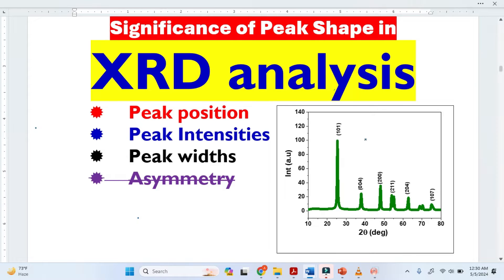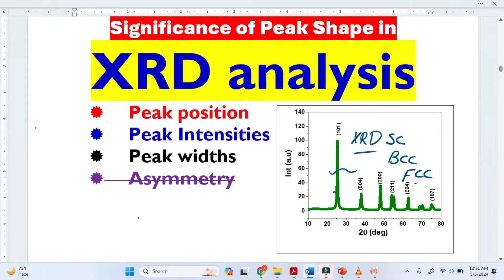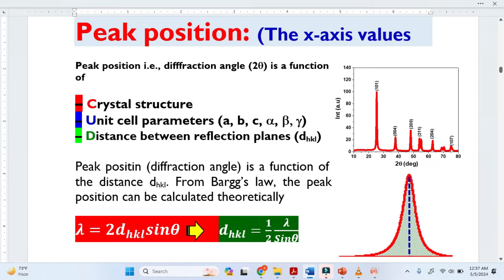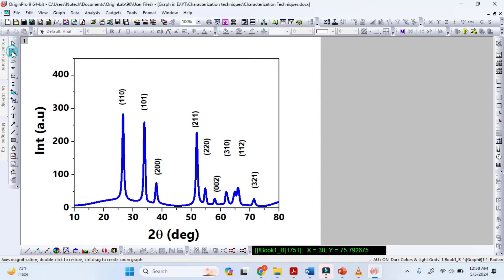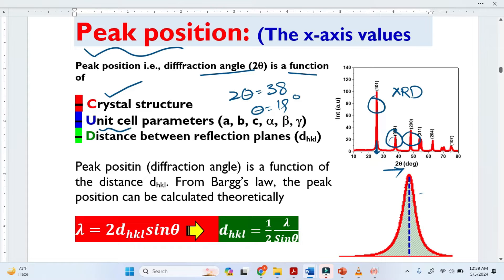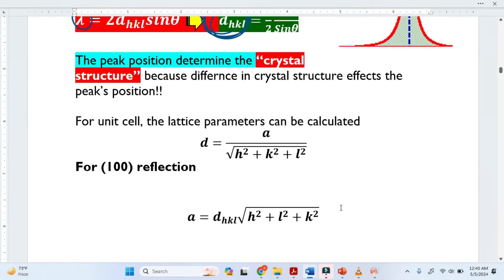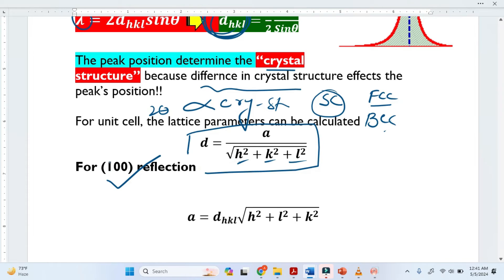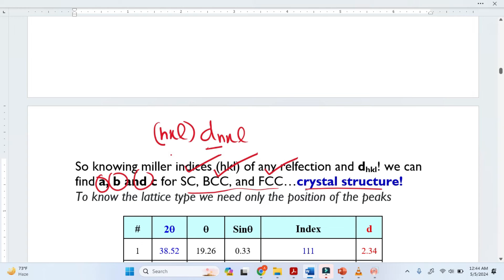How Peak Position Identifies Crystal Structure | XRD Analysis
Understanding peak position (2θ) is the key to identifying the crystal structure in XRD analysis.
In this video, I explain how the X-axis values in an XRD pattern directly determine the unit cell, lattice parameters, and reflection planes.

Peak position, or the diffraction angle (2θ), is a function of:
• Crystal structure
• Unit cell parameters (a, b, c)
• Plane spacing (dhkl)

Using Bragg’s Law, peak positions can be calculated theoretically:

λ = 2d sinθ
or
d = λ / (2 sinθ)

This relationship explains why changes in crystal structure shift the peak positions. Different lattice types produce different dhkl values, which appear as unique 2θ positions in the XRD pattern.

For cubic systems, the lattice parameter can be calculated using:

d = a / √(h² + k² + l²)

For example, for a (100) reflection:
a = d √(h² + k² + l²)

Knowing the Miller indices (hkl) and dhkl allows us to determine the lattice parameter (a, b, c) for SC, BCC, FCC, and other crystal structures.
In summary, the position of the peaks alone is enough to identify the lattice type in many materials.

This video breaks down the concept visually and step-by-step, making it easier to understand how 2θ reveals the crystal structure.